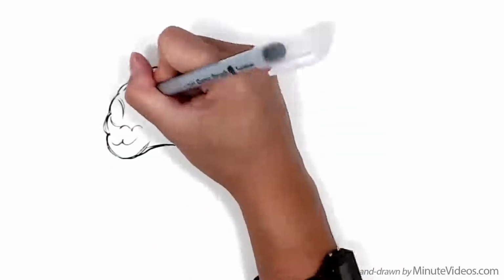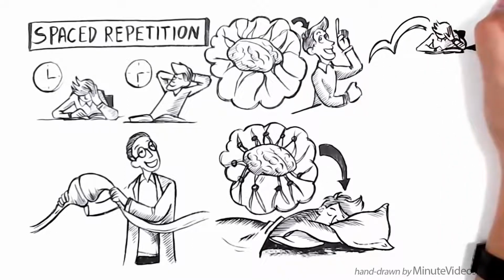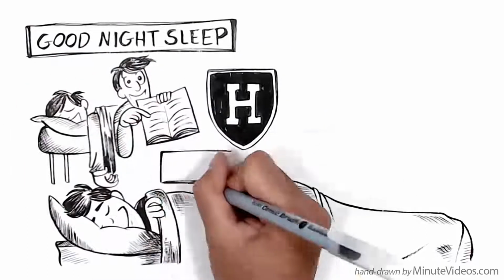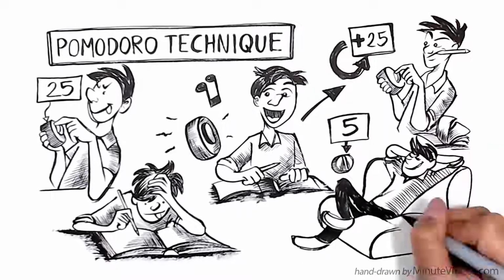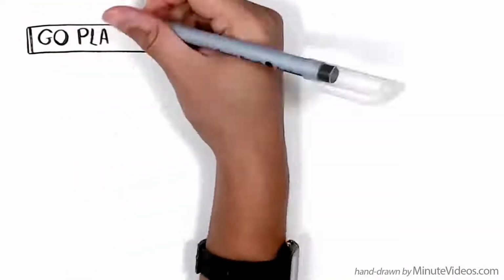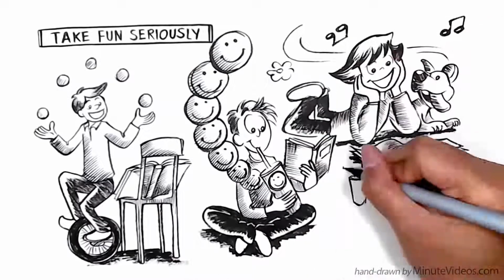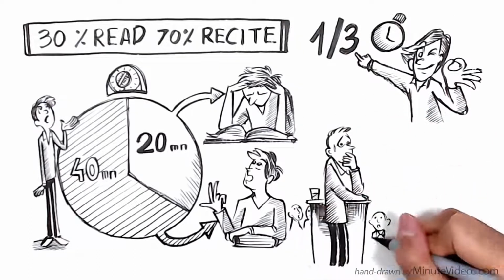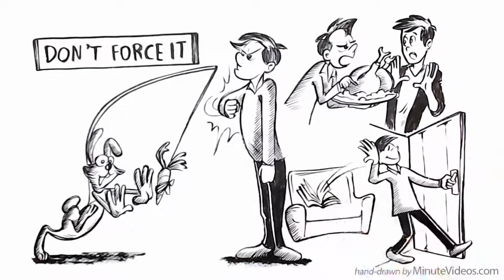13 Study Tips The Science of Better Learning In 2022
Our brain can potentially memorize 2.5 petabytes of information, which is roughly the equivalent of 3 million hours of YouTube videos. In order to use some of that staggering capacity a little more effectively when you study, here are some tips that are based on widely-accepted research by neuroscientists and learning experts.

00:23 - Spaced repetition
00:56 - Find your own style
01:17 - Good night's sleep
1:36 - Focus
1:57 - Pomodoro technique
2:17 - Hard stuff first
2:36 - Exercise, Meditate & Converse
2:57 - Go places
3:27 - Take fun seriously
3:46 - Space your studies
4:07 - 30% Read; 70% Recite
4:34 - Instant self test
4:57 - Don't force it